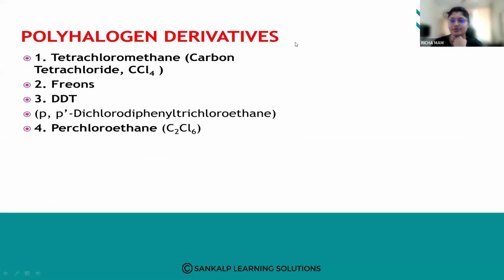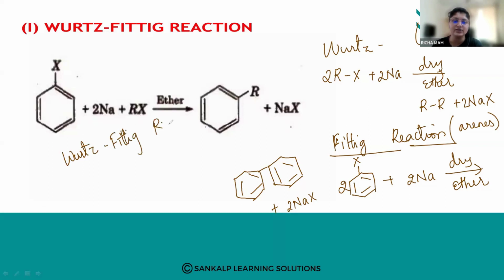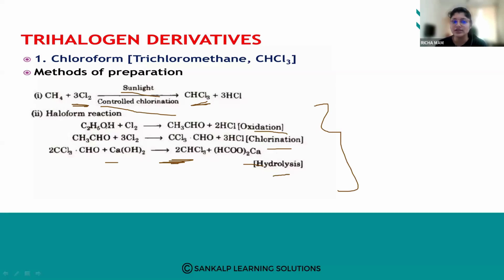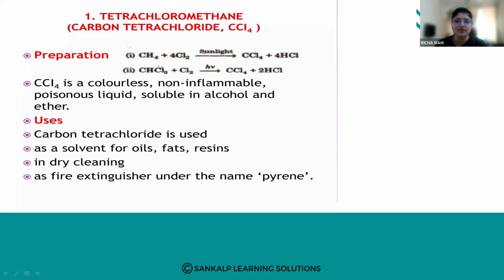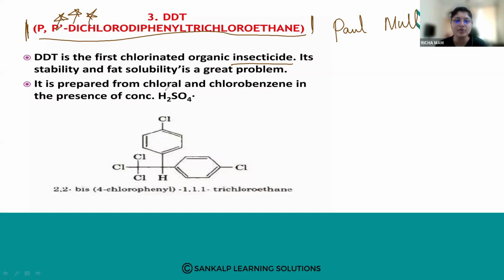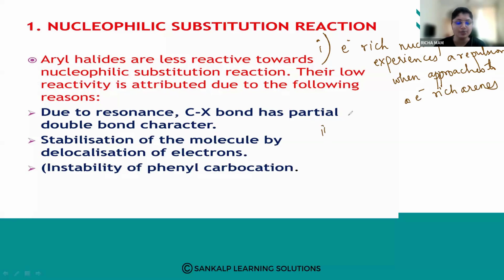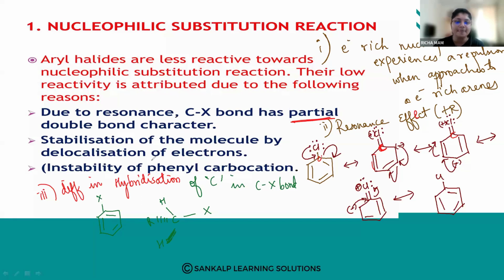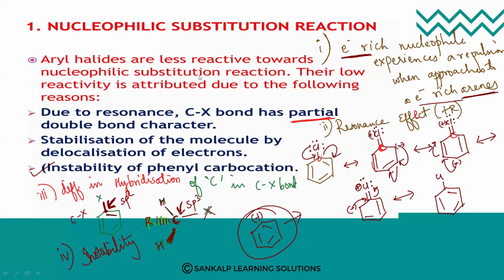Polyhalogen compounds - Chemistry - Session 7